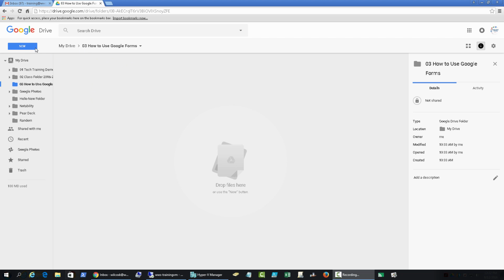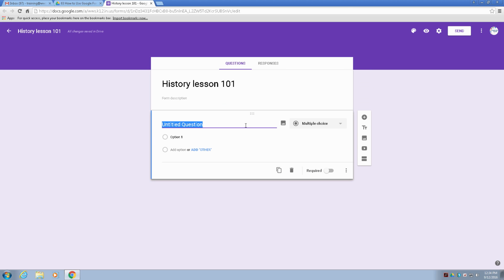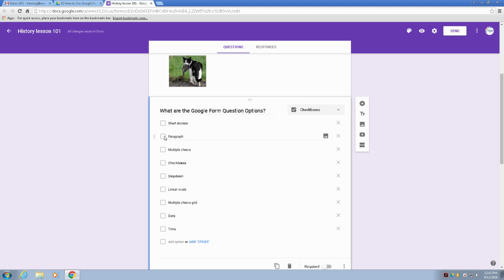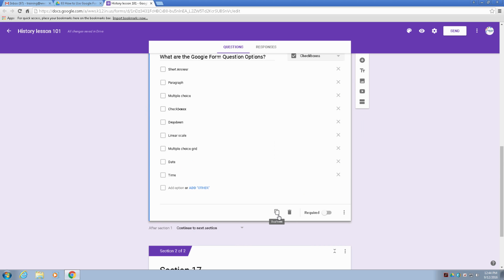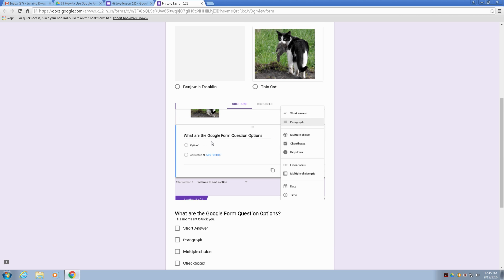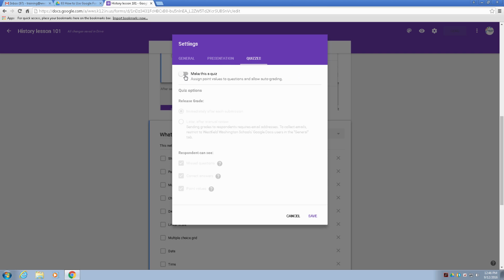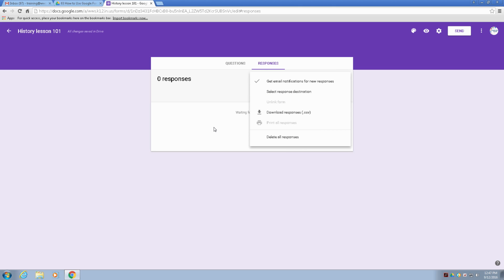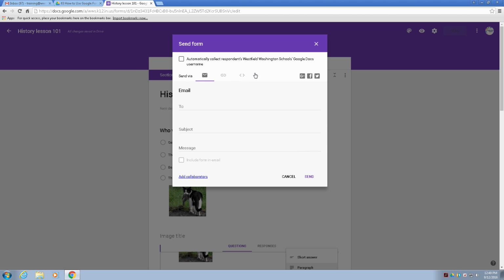Google Forms Overview